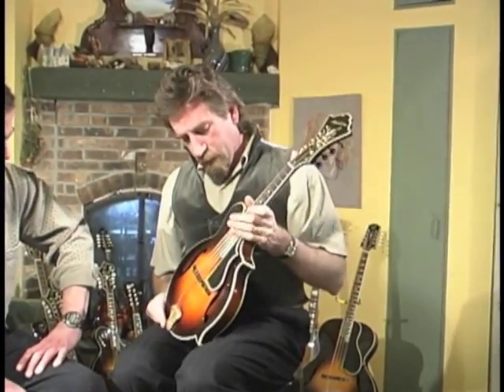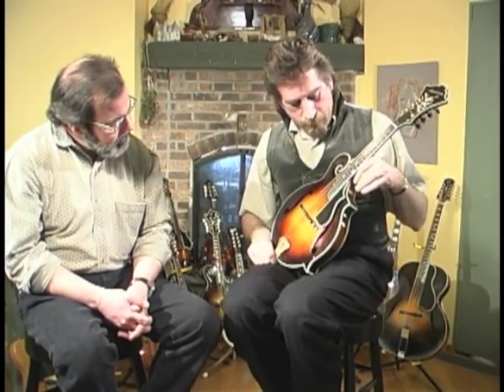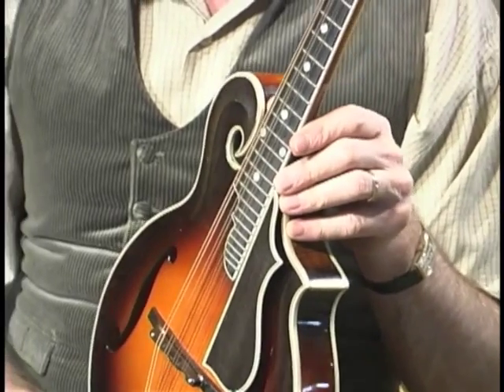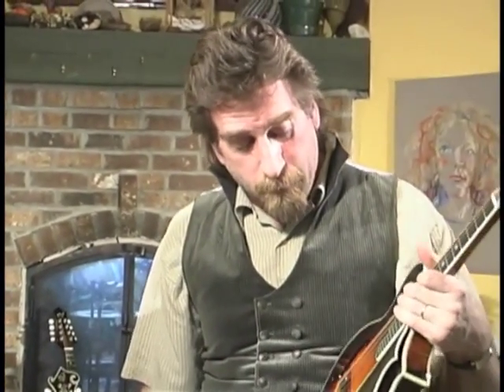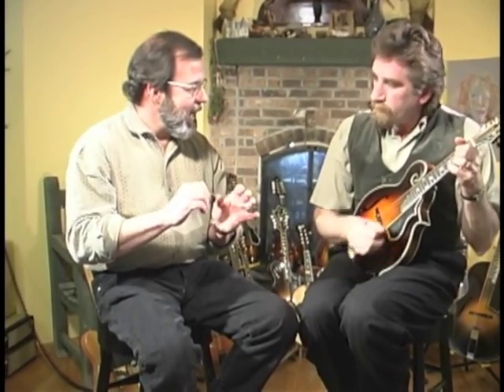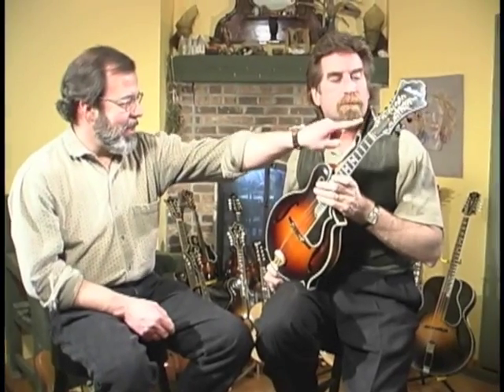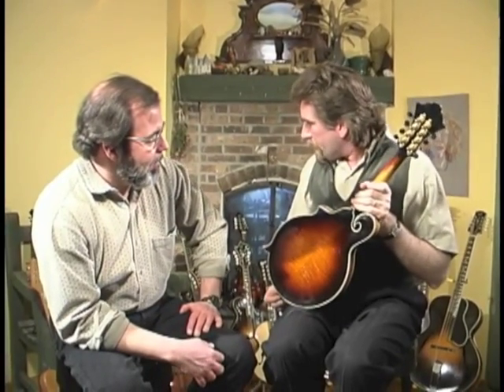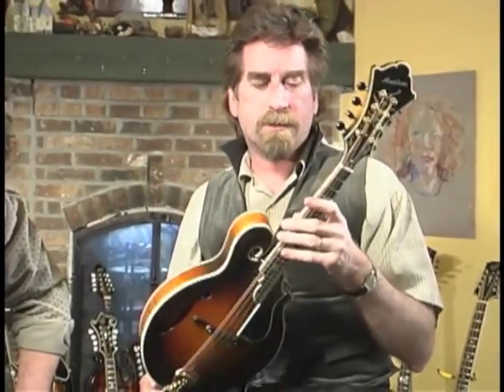Monteleone Grand Artist - Extended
Builder: John Monteleone
Narrators: Peter Mix and Mike Ryan